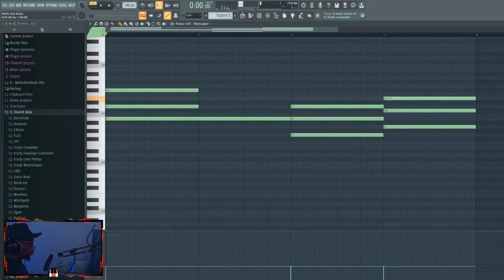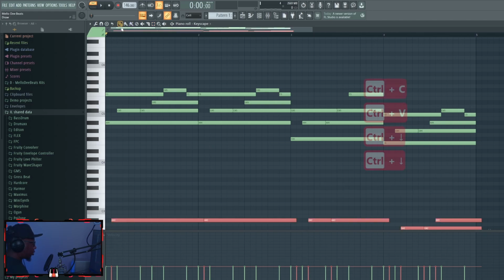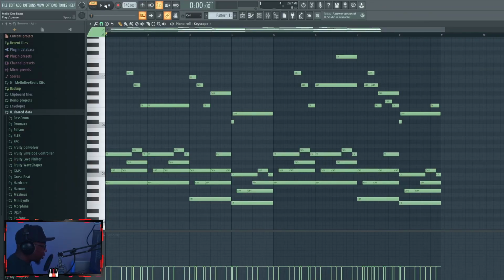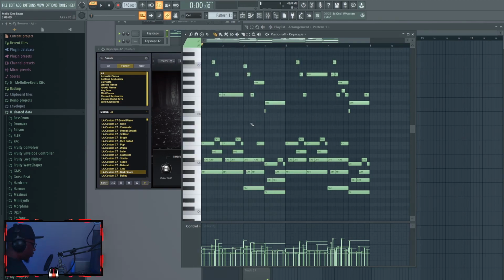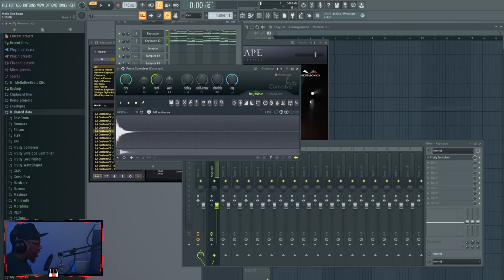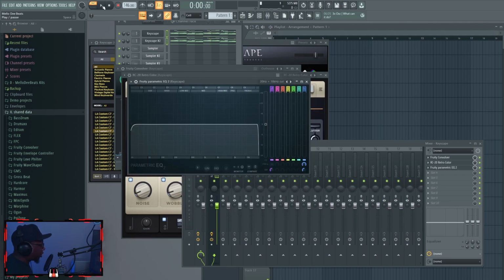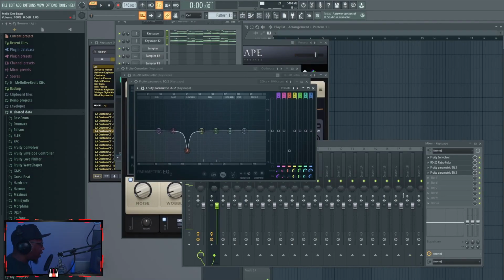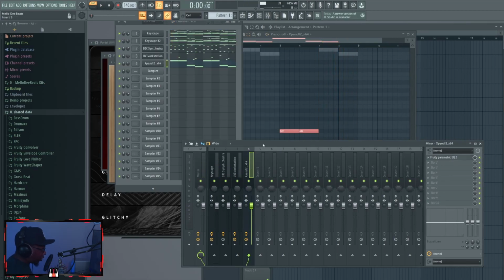Big 30 Type Beat Tutorial: How to make a Dark Piano Beat for Big 30 | FL Studio 20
0:00 Piano Melody
3:44 Secret Gem
5:34 Processing the Piano (FX chain)
7:44 Spiccato Strings
8:21 Synth Bells & Processing
9:20 Deep Strings
9:44 Turning the Melody Into Wav's (consolidating)
10:00 Drum Sauce
11:40 Full Beat (Please Subscribe)